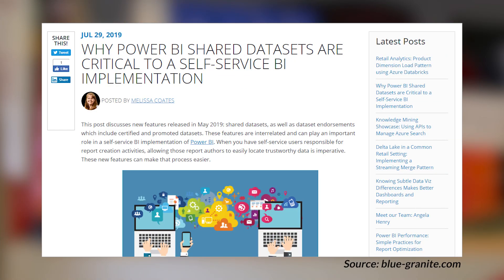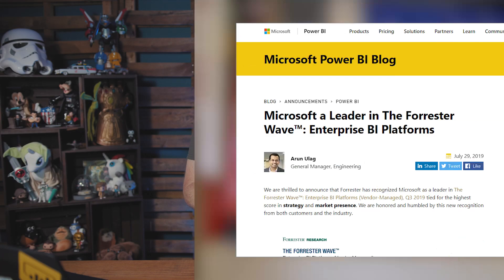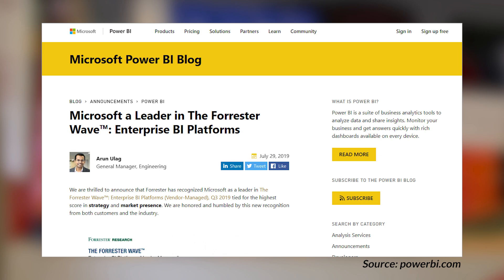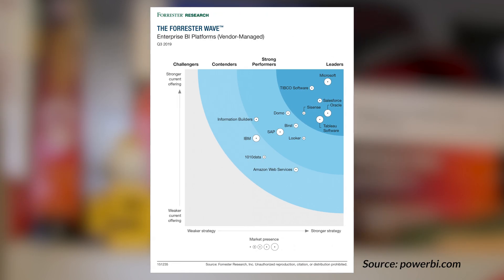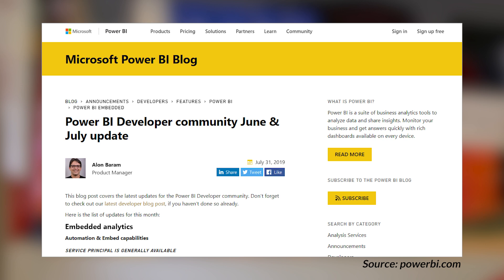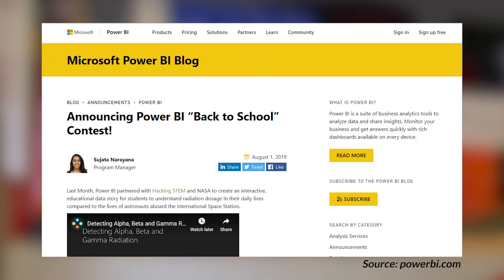Power BI is killing it, developer updates, a contest and more... (August 5, 2019)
Why Power BI Shared Datasets are Critical to a Self-Service BI Implementation (@sqlchick)

Microsoft a Leader in The Forrester Wave™: Enterprise BI Platforms

Announcing Power BI “Back to School” Contest!

How To Deal With Multiple Dates In Power BI (@EnterpriseDNA)

Analysis Services Memory Tip (processing partitions) (@PhilSeamark) -- Applies to Power BI also!

New Power BI Region in South Africa!